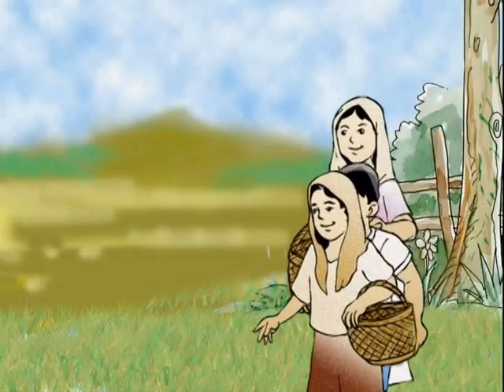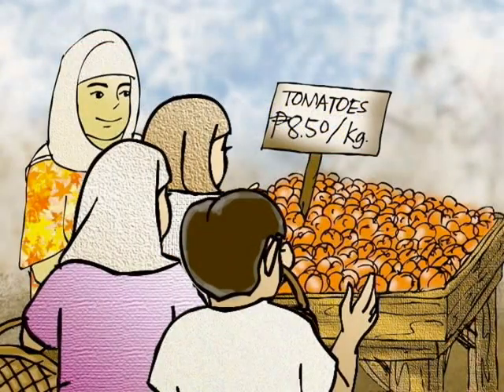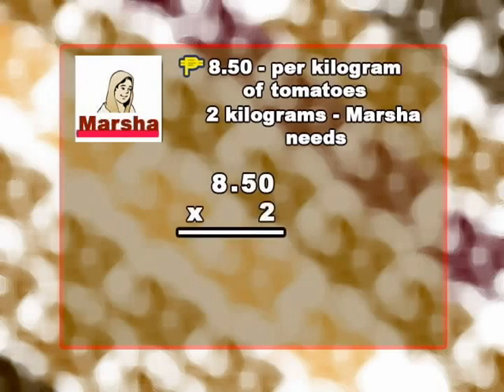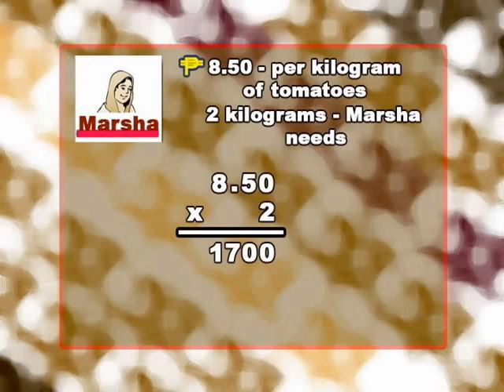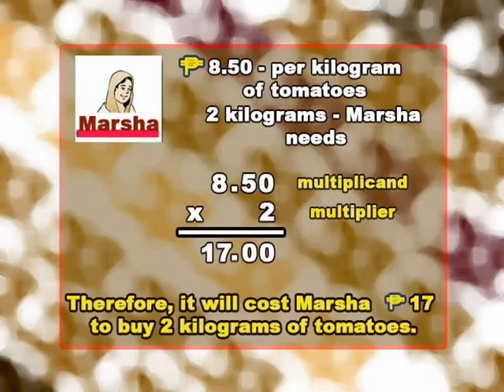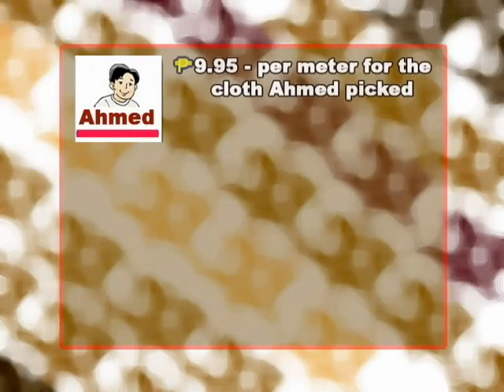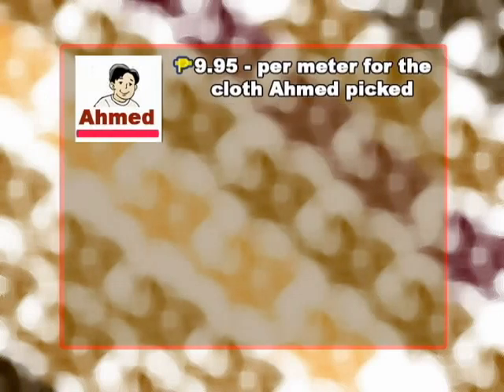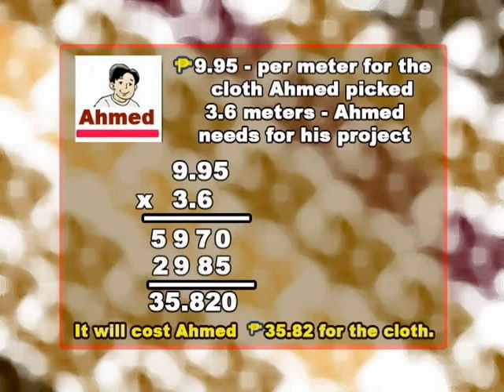7_Multiplying Digits